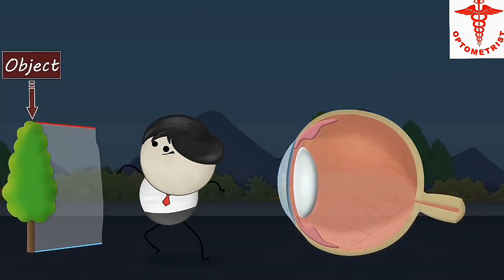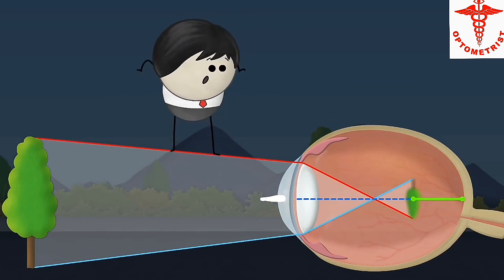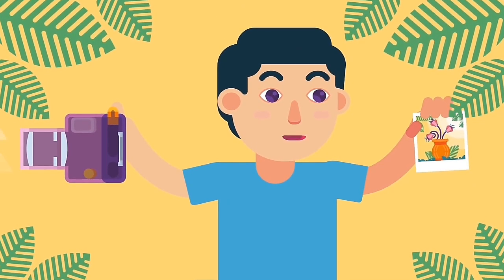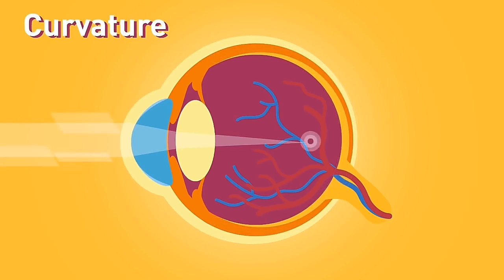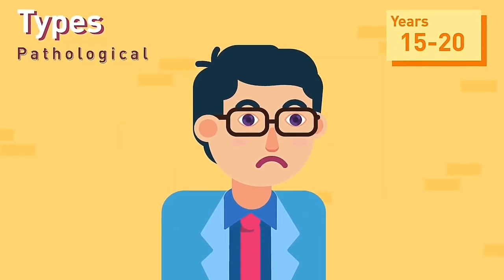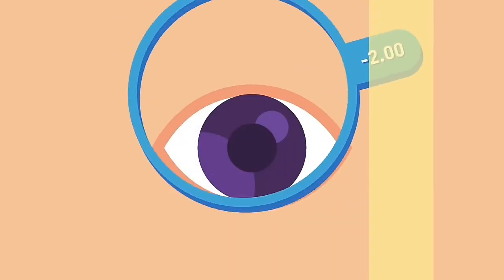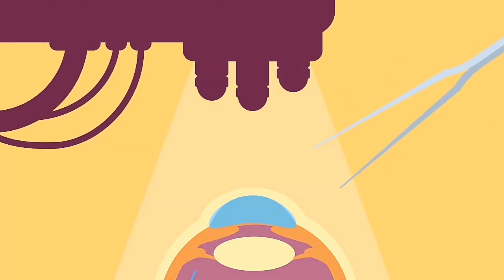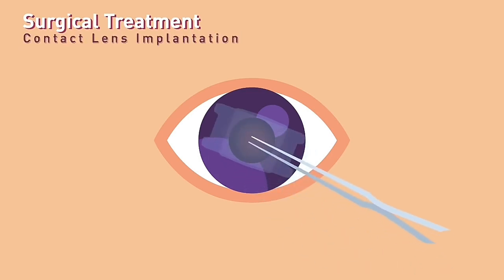Myopia short sightedness , Refractive error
-sightedness, or myopia, is a very common eye condition that causes distant objects to appear blurred, while close objects can be seen clearly.